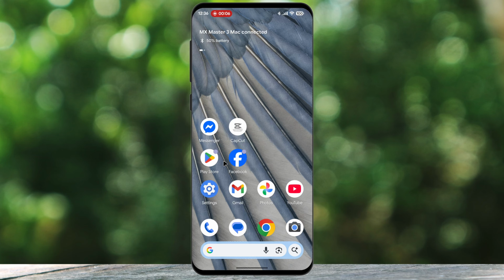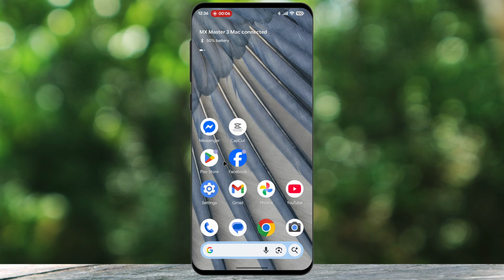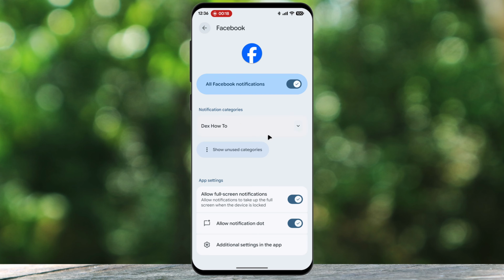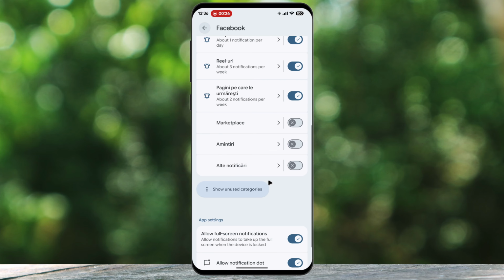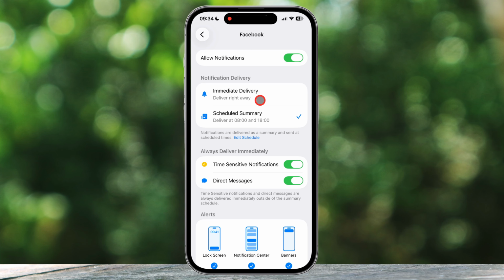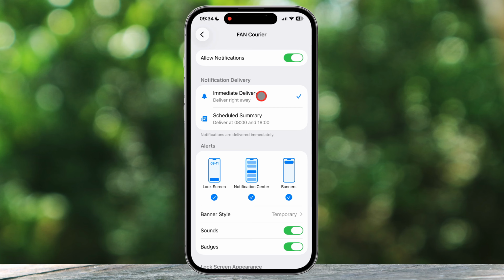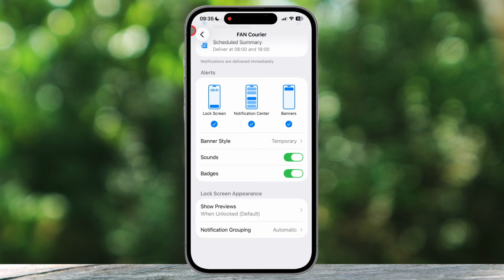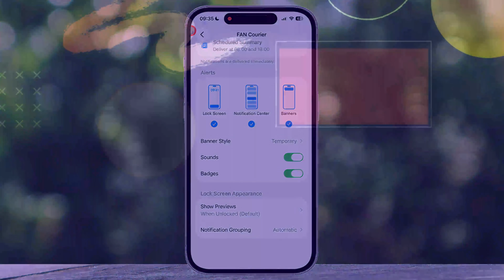How to Enable or Disable App Notifications: Android & iPhone Guide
In this guide to digital wellbeing, we explore how to manage app notifications to cultivate healthy digital habits and regain focus. Learn how to enable and disable notifications, ensuring you can stop the constant buzzing and reduce digital stress without missing crucial updates. This tutorial helps you take control of your screen time and practice mindful technology for a more balanced digital life.

00:00 Introduction
01:05 Android Shortcuts & Channels
02:22 iPhone Visual Alerts & Summary
03:34 Troubleshooting Missing Alerts
04:13 Conclusion

We demonstrate how to use the long-press shortcut on Android to access specific notification channels, allowing you to silence promotions while keeping delivery status updates active. On the iPhone, we cover visual settings like hiding banners and utilizing the scheduled summary to bundle non-urgent notifications for a specific time of day. We also address a common issue where battery savers and power optimization settings can block essential notifications, ensuring you know how to fix it for critical apps.